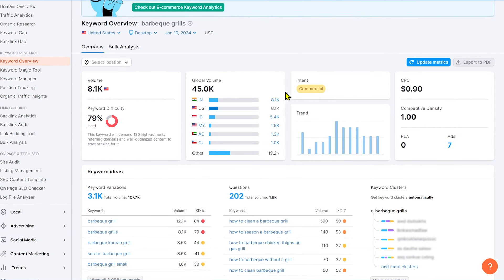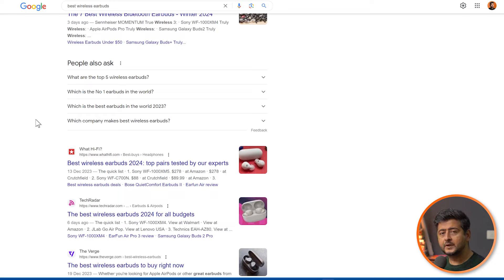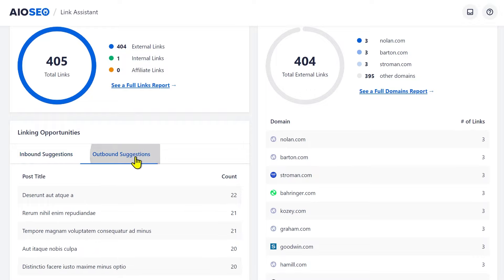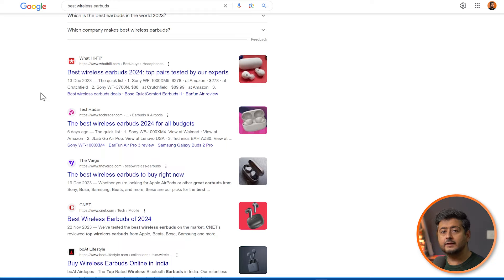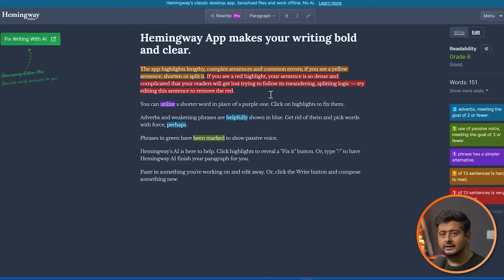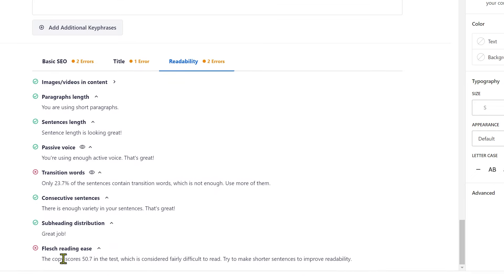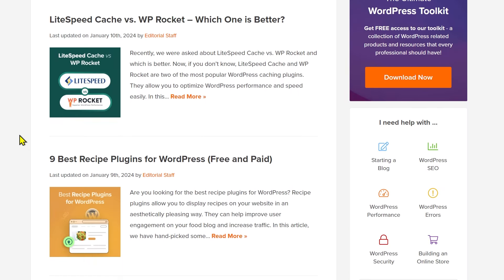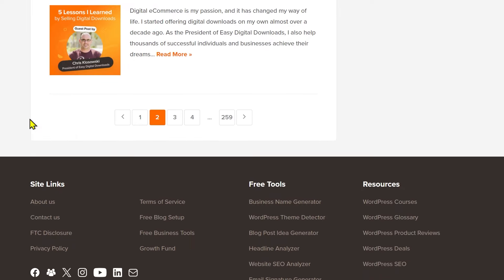11 Tips to Optimize Your Blog Posts for SEO Like a Pro (Checklist)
If you want more traffic, you best bet is to aim for SEO as it brings consistent, long-term traffic without the massive costs associated with paid ads. In this video I cover 11 of the easiest tips you can implement on your blog posts to optimize them for more search traffic. Plus, all the tips are free to implement!

Top Resources